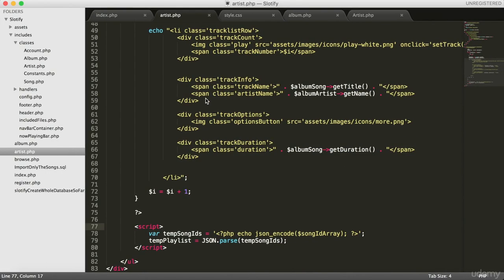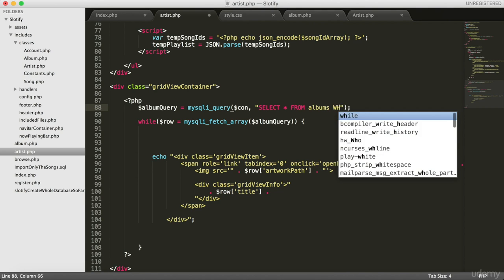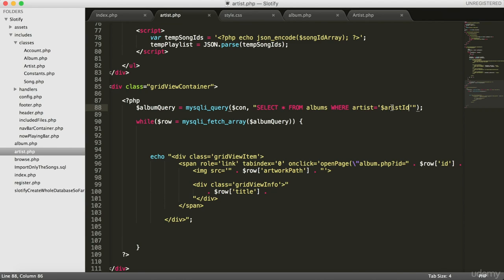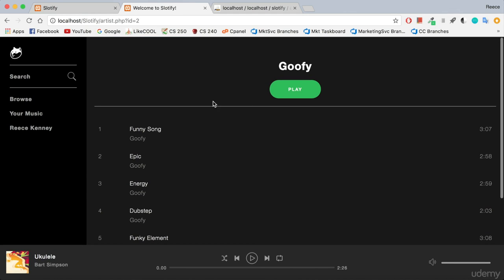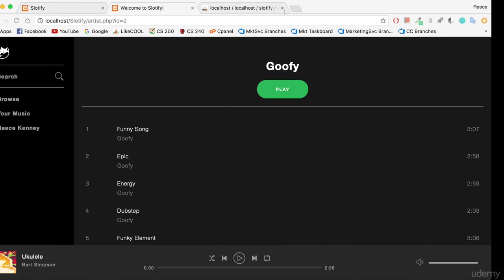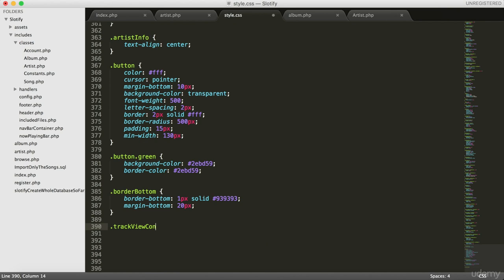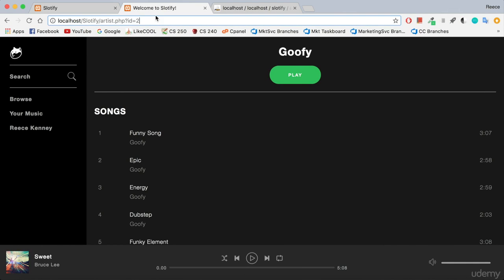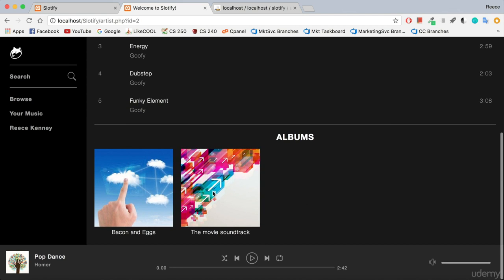Lesson 123 Albums section